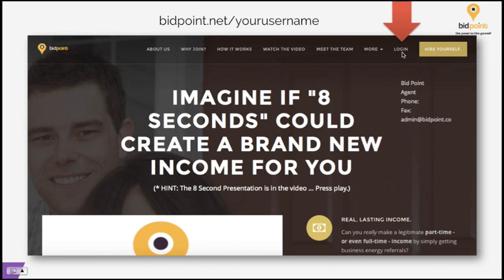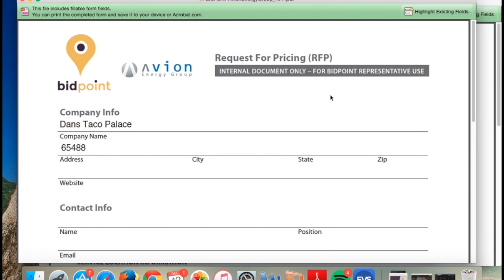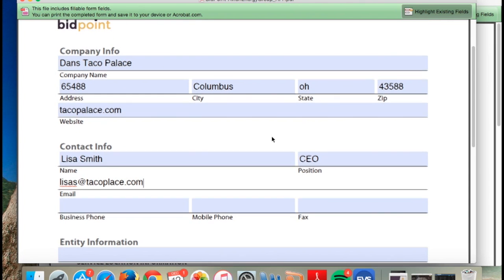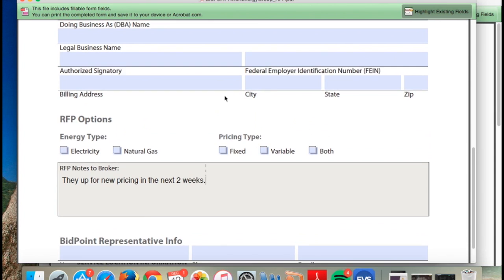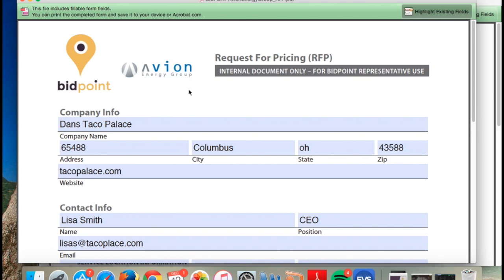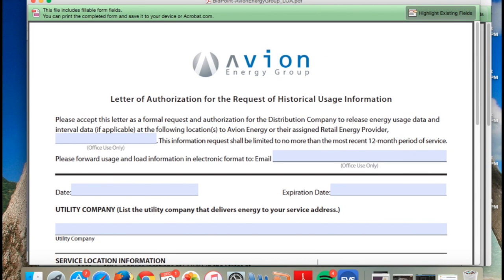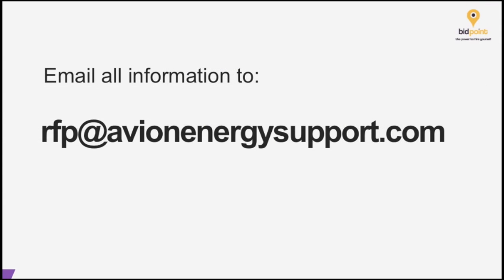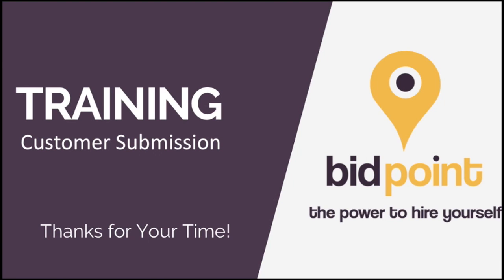BidPoint Commercial Customer Submission Training 8 16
✔️ Your Premier Business Solutions Company.

What if you were being dramatically overcharged on something your business has to have and already uses but you didn't even know you didn’t even know it?

I'm sure you'd want to know as soon as possible and stop the losses, right?

Well, at absolutely no charge, we can help.

 As you may or may not be aware electric and gas energy in your state is being deregulated now.

This allows alternative suppliers in energy to sell power to commercial customers in your state as well in others states that have already been deregulated.

We can help any type of business, big or small, non-profit or for profit, even government entities, offices and buildings.

We've helped thousands of businesses save MILLIONS of dollars on over billing through our free service.

We are the ONLY company with a Patent-Pending on how we do what we do.

HIGHEST COMMISSIONS IN THE INDUSTRY

The benefits of becoming a BidPoint agent stack up quick. Since it's so easy to get started and such an affordable opportunity to get rolling, BidPoint is making its name among today's busy direct sales professionals and semi-professionals as a way to create quick, sustainable income.

Optimized to remove the negatives that plague other opportunities in the direct sales industry, BidPoint stands apart from the others with a stack of benefits and differentiating points of merit.

WORK YOUR OWN HOURS.

You can have complete control of your time.
RESIDUAL INCOME.

You can have a commission check delivered every month to your doorstep since your clients continue to use energy - like clockwork - with just one sale.
ZERO EXPERIENCE NEEDED TO START.